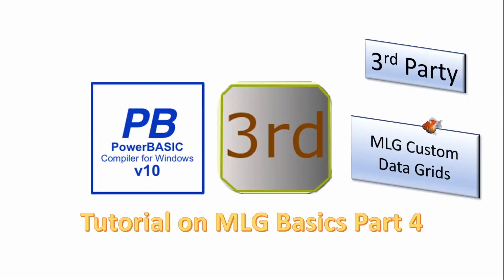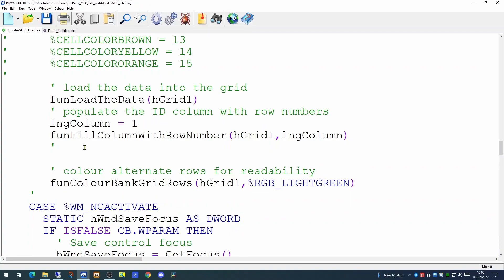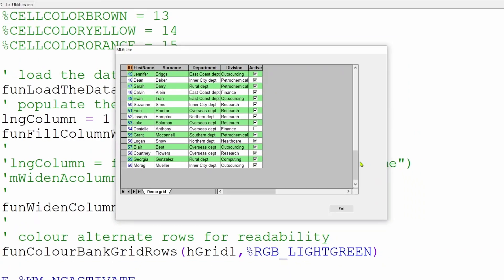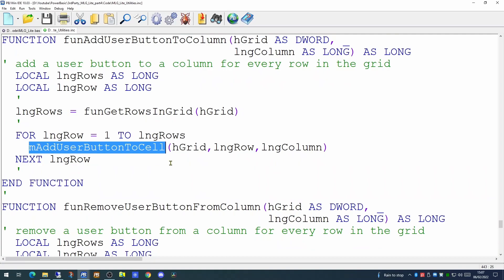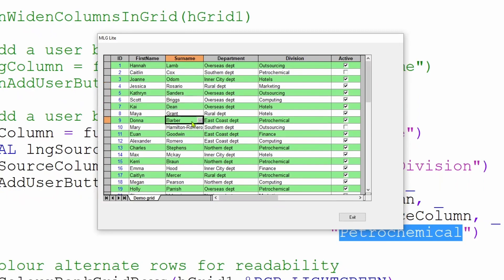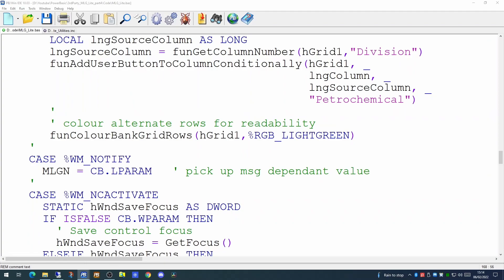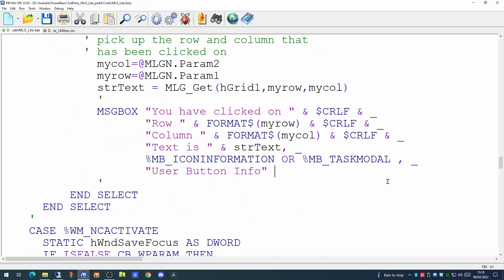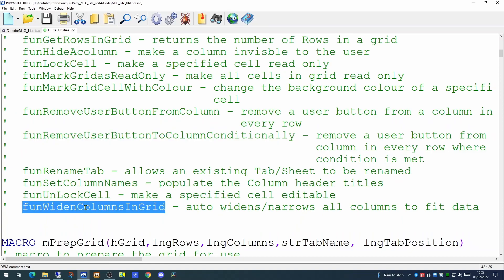PowerBasic Windows compiler, MLG custom grid - basics to advanced part 4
This video covers using MLG, which is a custom grid control, to build and configure grids in your applications starting from the basics up to advanced options. Today we show how to widen or narrow columns in the grid based on the data within them and add User buttons to cells in the grid.

00:00 - Introduction
00:53 - Auto setting the width of a column
02:45 - Setting width of all columns
03:40 - Adding a User button
04:49 - The code behind Add user button
05:16 - Conditionally adding User Buttons
07:25 - Trapping grid events
11:50 - Summary

MLG has been released, by Gary Beene, as open source software under a LGPL license.  Details and the MLG distribution files, with sample code, are available